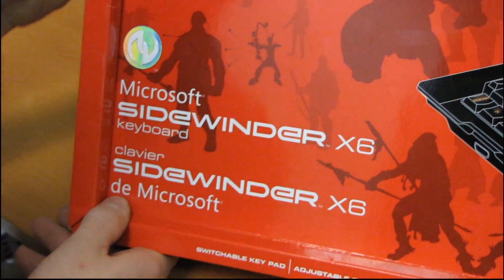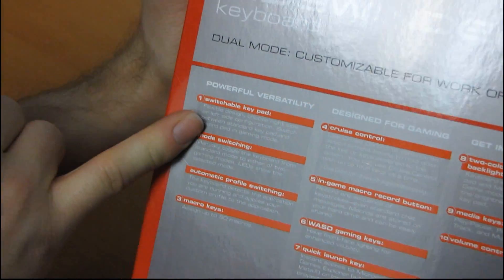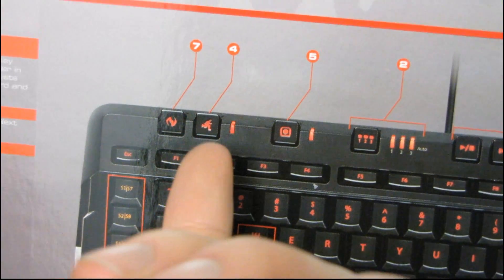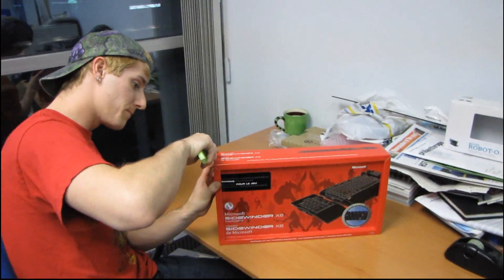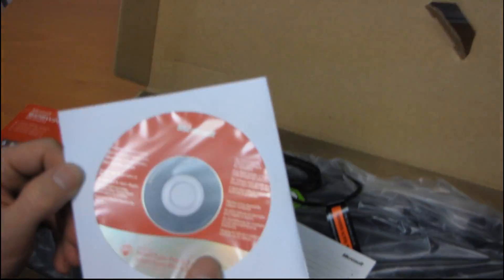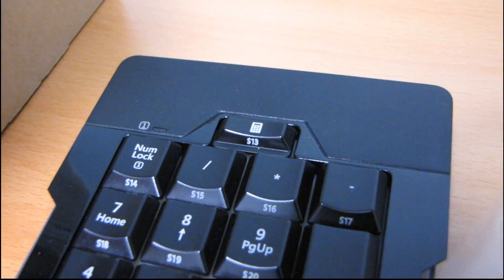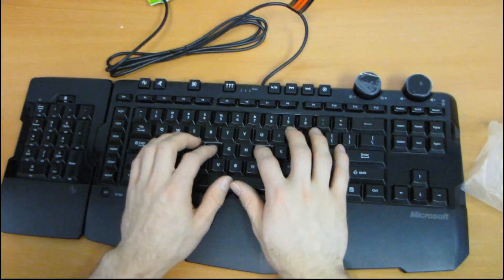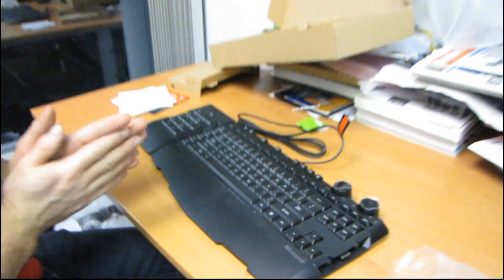Microsoft Sidewinder X6 Gaming Keyboard Unboxing & First Look Linus Tech Tips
The X6 has some pretty unique features including the way it handles macros, the way you can detach the number pad and put it on the right if you're a south paw, and the way it lights up the WASD keys (oh wait, that one's not that unique). But seriously this keyboard looks really good, and for the price it's a unique value in the market.